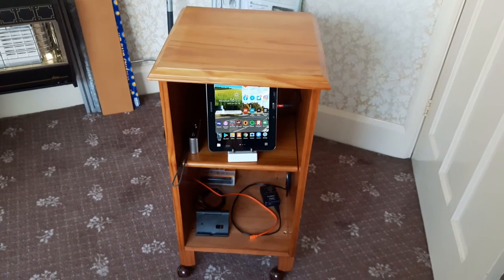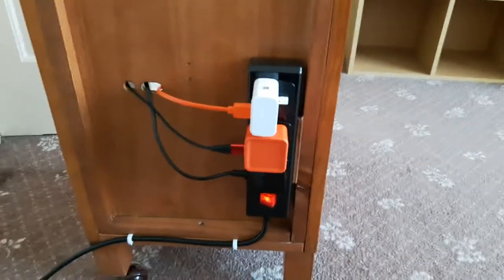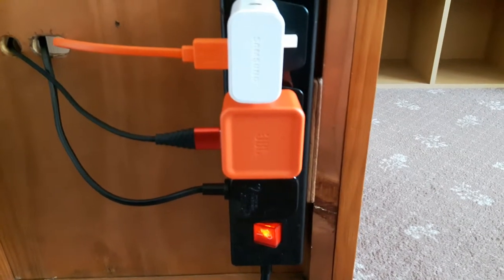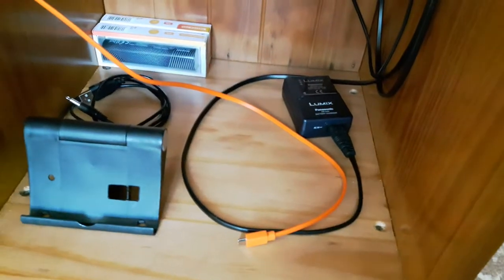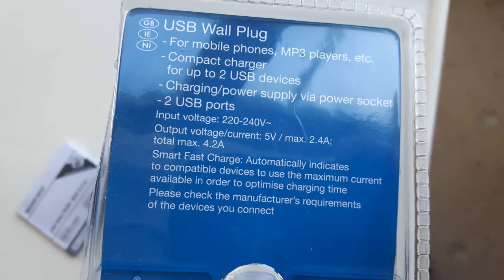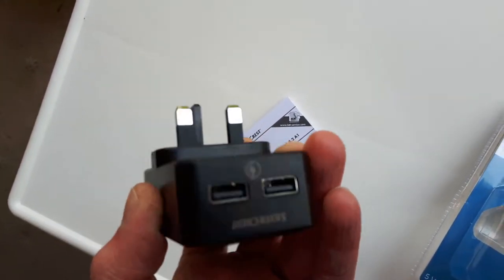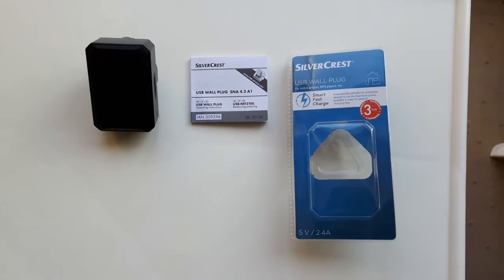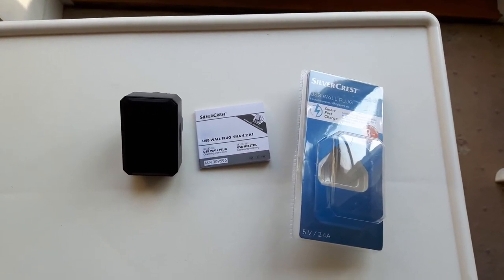USB Charging station Set Up & Defective USB Charger.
I made this spare wooden cabinet into a handy device charging station, its on castors so can be moved around easily.
 I fitted a multi way extension lead on the back, for the various chargers & brought the cables through a couple of holes in the back.
But when I plugged in a 2 way USB Charger from Lidl, which i bought a couple of months ago, I found it was completely dead, no voltage output at all, so I'll be taking that back for a refund or exchange.